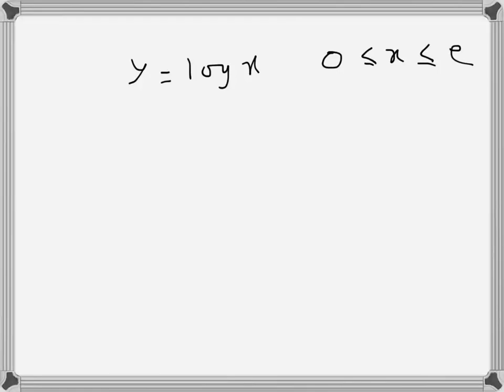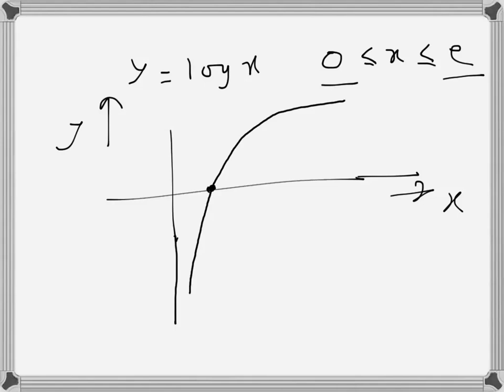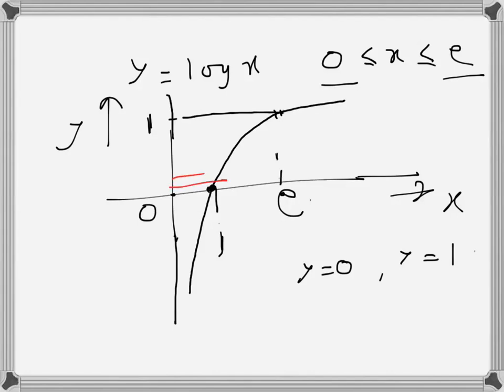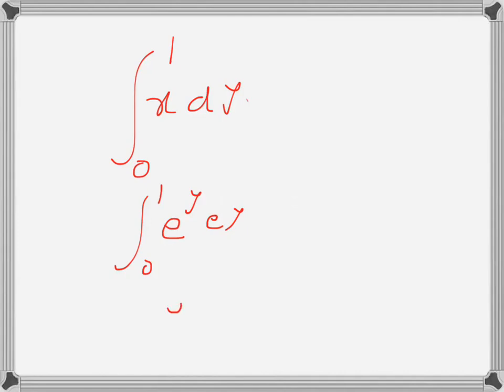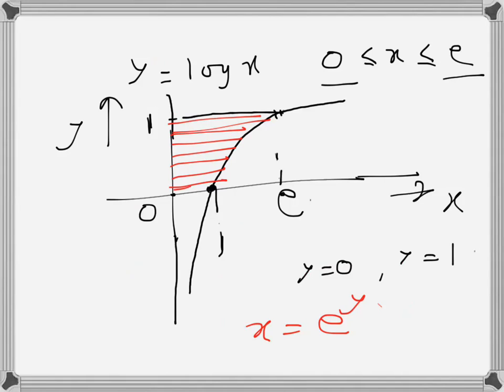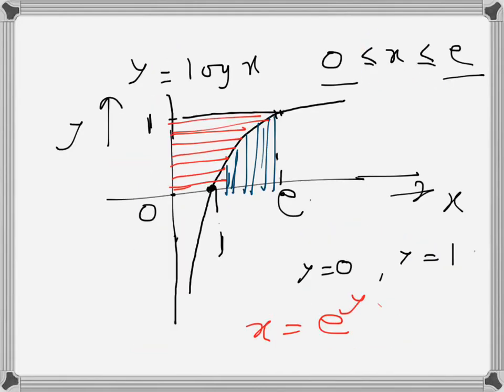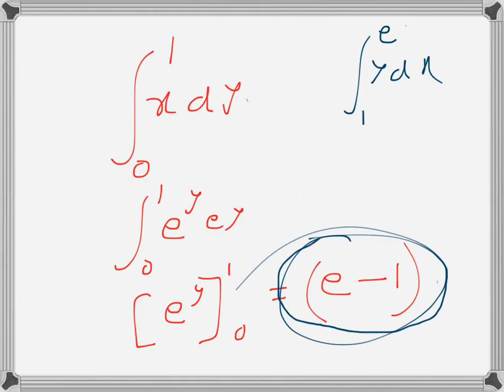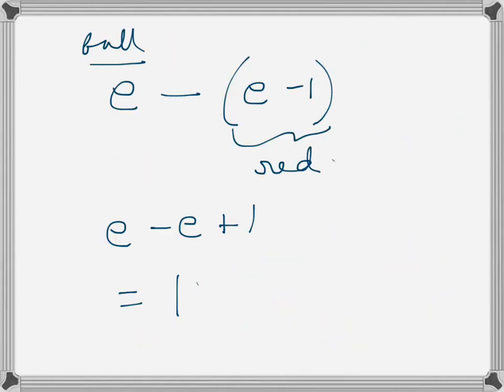Calculus: Area under the Curve by Integration